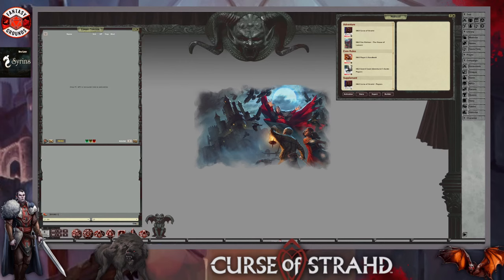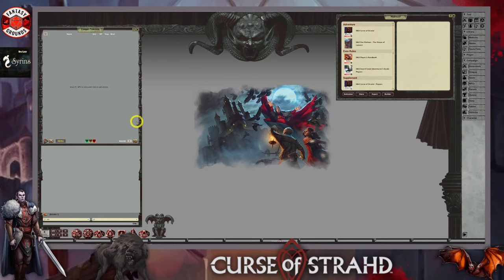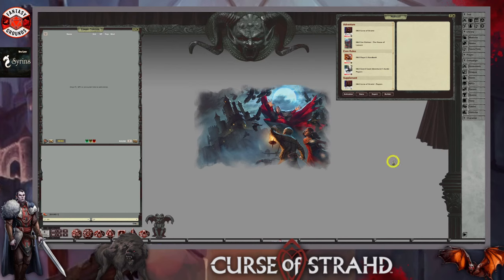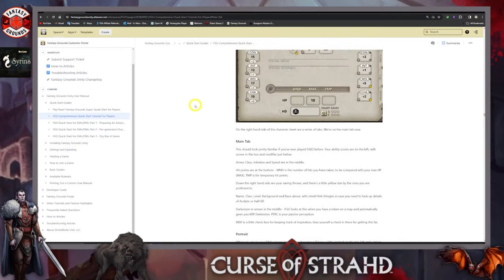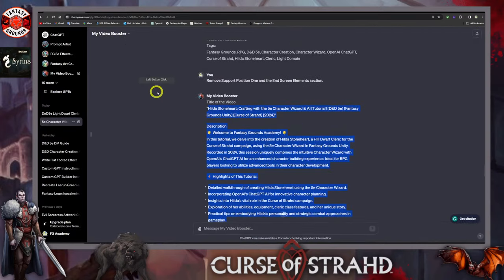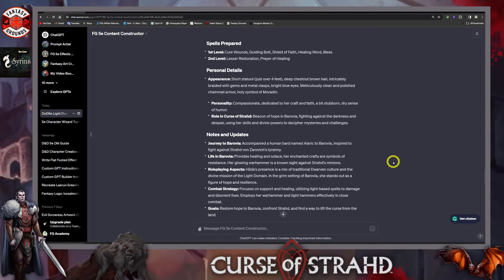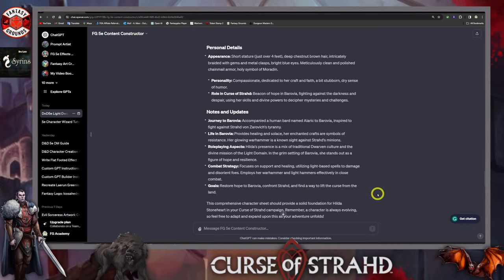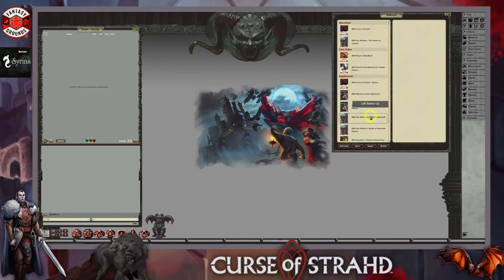FG 5e Character Wizard and AI Assistance| DnD5e Rule Set| FG v.4.4.9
Creating Hilda Stoneheart: A Dwarf Cleric in Barovia [Tutorial] [D&D 5e] [Fantasy Grounds Unity] [Curse of Strahd] [2024]"

Description
🌟 Welcome to Fantasy Grounds Academy! 🌟
Embark on a journey to Barovia with our tutorial on creating Hilda Stoneheart, a Hill Dwarf Cleric of the Light Domain, in the haunting Curse of Strahd campaign using Fantasy Grounds Unity. Recorded in 2024, this guide is a fusion of the 5e Character Wizard with innovative AI planning by Open AI's Chat GPT, providing a comprehensive approach to character development in D&D 5e.

⚡️ Highlights of This Tutorial:
Comprehensive creation of Hilda Stoneheart, showcasing her clan crafter background, alignment, and deity Moradin.
In-depth use of the 5e Character Wizard for a nuanced character build.
AI planning assistance for refining Hilda's role in the Curse of Strahd campaign.
Exploration of Hilda's abilities, equipment, and cleric class features.
Insights into her role as a beacon of hope, battling Strahd von Zarovich's tyranny in Barovia.
...and more!
📖 Timestamps: (Coming Soon)
0:00 - Introduction

🎲 About Fantasy Grounds Academy:
Your ultimate resource for mastering Fantasy Grounds VTT and crafting immersive characters for your RPG adventures.

🖋️ Feedback:
We welcome your thoughts on Hilda Stoneheart's character and her journey in the comments below!